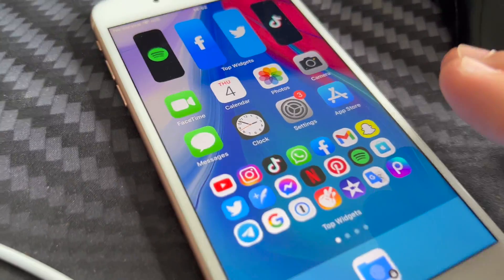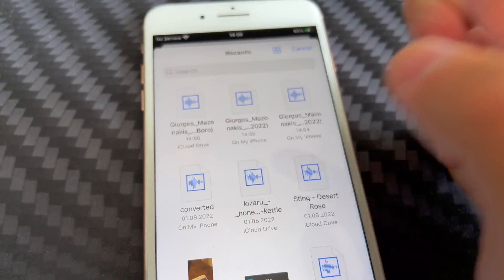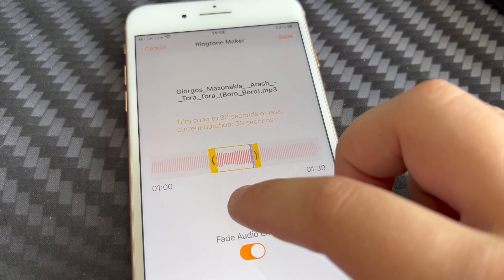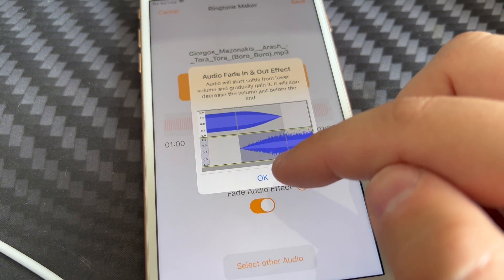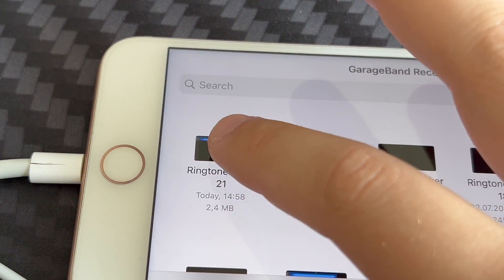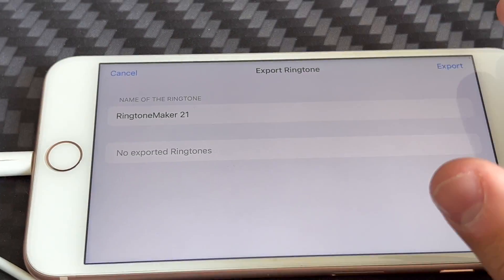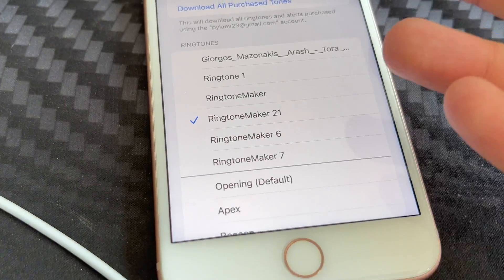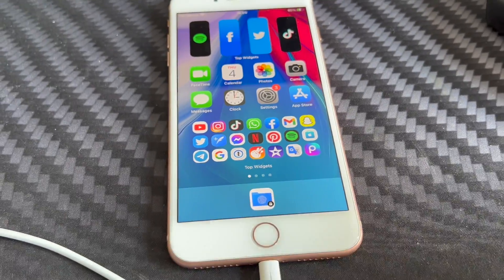Set Any Song as Ringtone | Easier than GarageBand | No iTunes (2023)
Set any song as iPhone ringtone! Make custom ringtones on iOS 15 with Ringtone Maker

- Tech Labs 